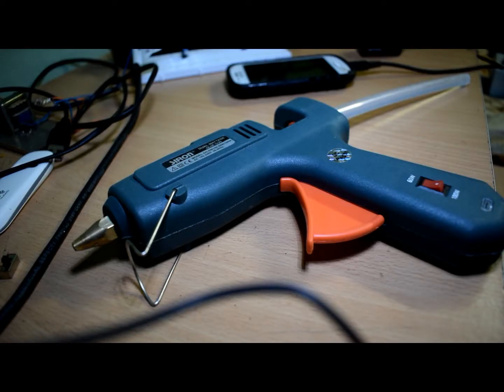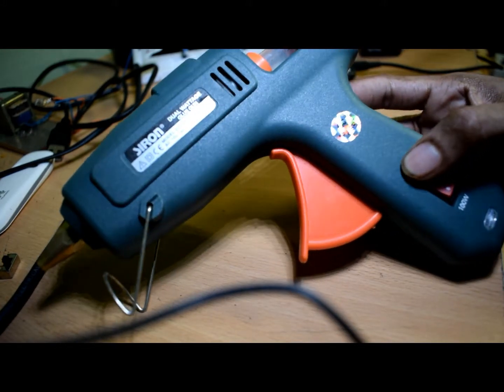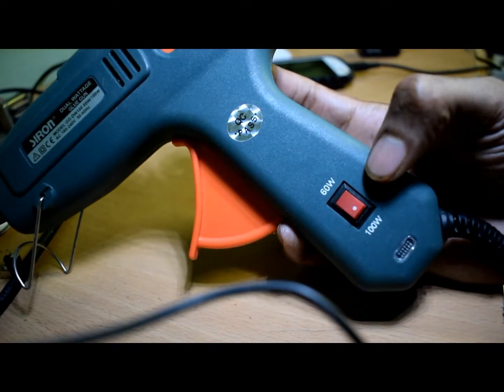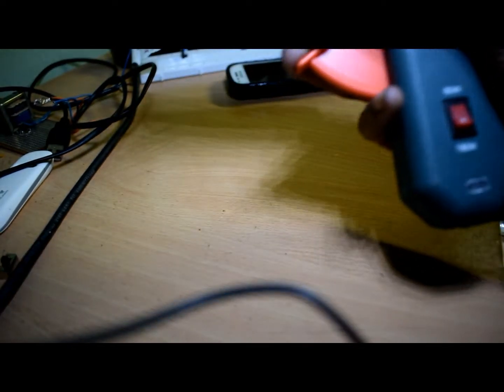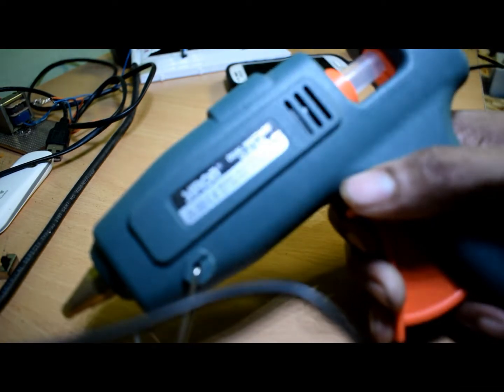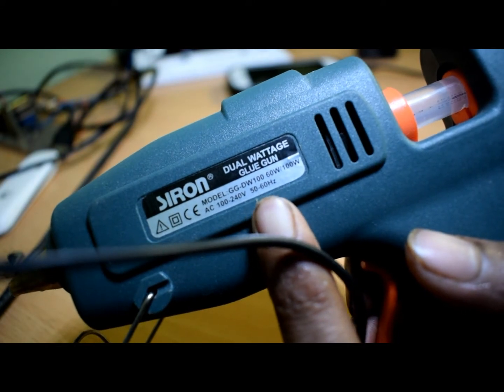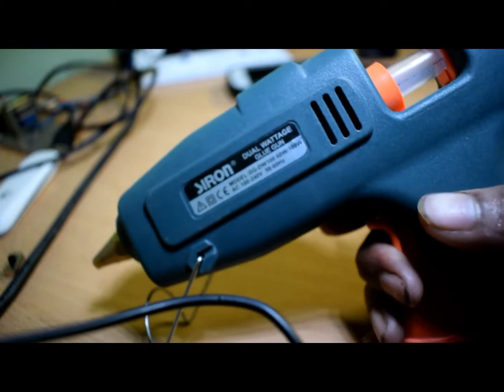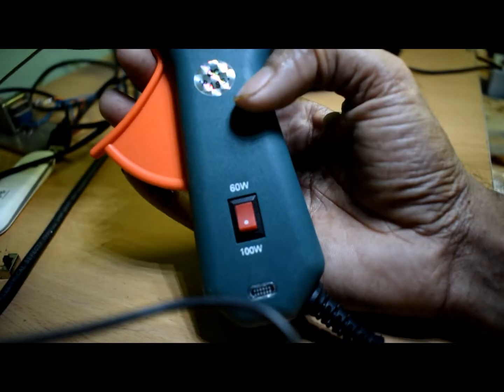best glue gun for indian under rs 600 Low Prices on Popular Products‎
review about SIRON dual wattage glue gun .it can works 60w and 100w its cheap and best ,